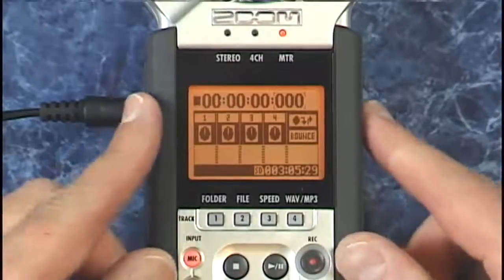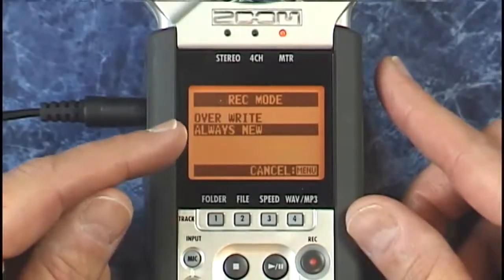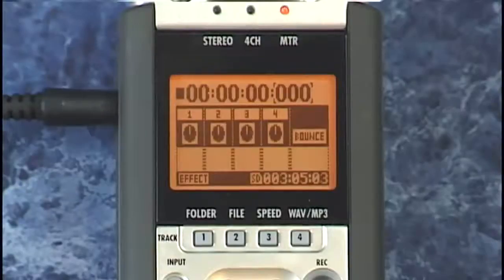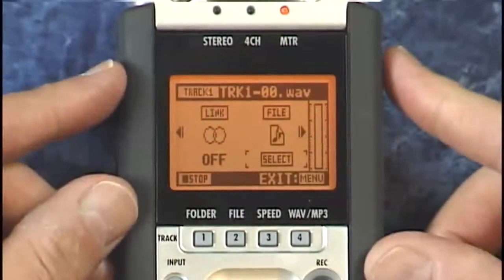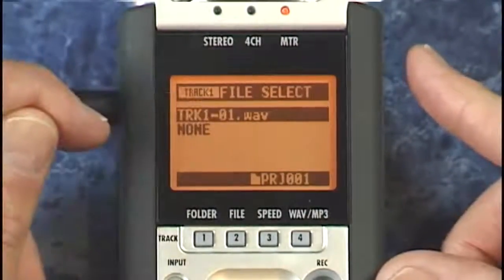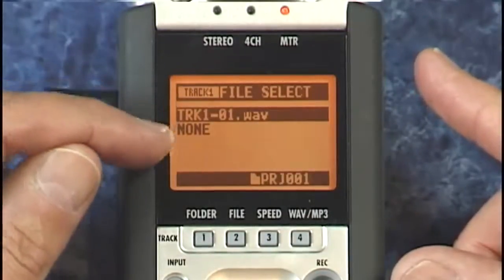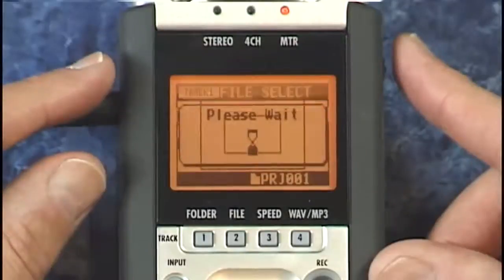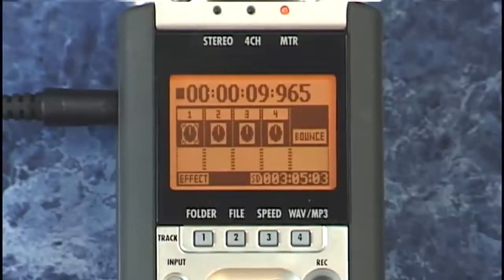How to Overdub on Zoom H4n: Alternate Takes & Track Options Guide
David Wills

INTRODUCTION

What is the H4n?
Overview of unit
Connections
Getting around the screen
The 4 Modes of the H4n

FIELD RECORDING

Microphone Configuration
Recording Levels (Auto/Comp/Limiter)
Recording Format
Microphone Placement
Using External Mics (Phantom)
Miking Techniques
Setting Markers
4-Channel Recording
Using Folders
Naming Files

MULTITRACK RECORDING

Overview
Setting Levels/Panning
Creating a New Project
Using the Tuner
Using Effects
Using the Metronome
Multitrack Recording Example
Alternate Tracks
Punching In/Out
Bouncing

EDITING

File Edits
MP3 Encoding
Normalize
Divide
Move
Delete
Auto Recording
Pre Recording
4-Channel Edits
Multitrack Edits

USING WITH A COMPUTER

Importing/Exporting files
Using as a USB interface
Working with DAWs (Cubase Le, Pro Tools, etc)
Monitoring
Latency
Using the H4n's Effects in Cubase

MISCELLANEOUS SETTINGS

Using as a Phrase Trainer
A/B Repeat
Karaoke
Archiving Analog Media
Podcasting Applications
Using the Remote

SYSTEM SETTINGS

GRADUATION